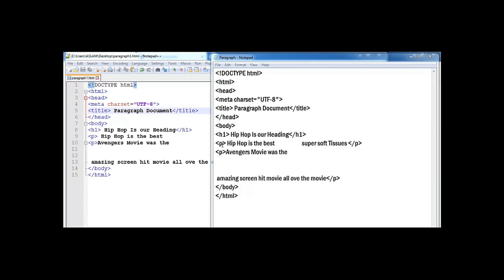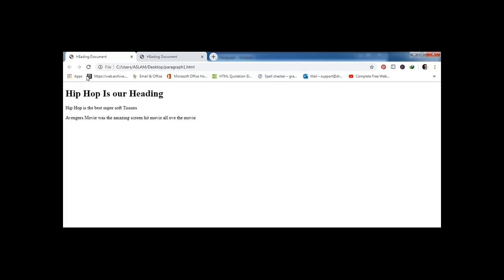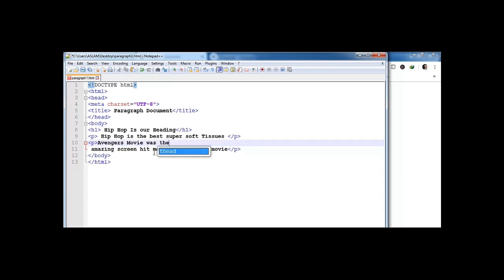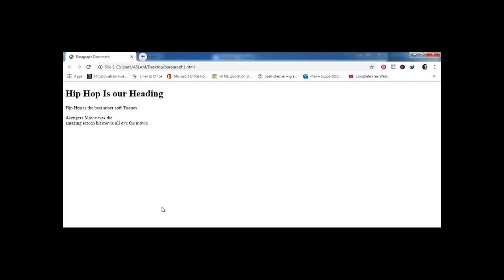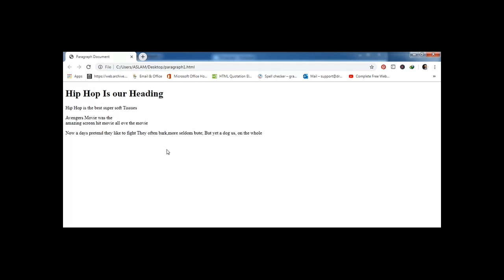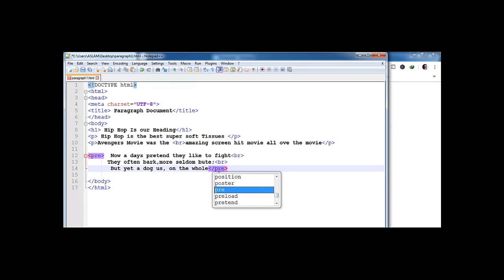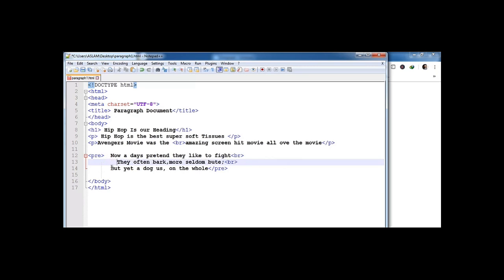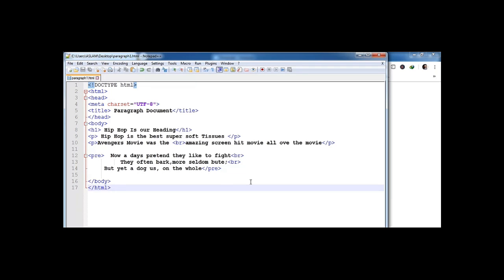Add, Use and Modified HTML Paragraph| Html paragraph tutorial| Part 7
In this tutorial complete knowledge about paragraph adding some new ideas by using some elements.